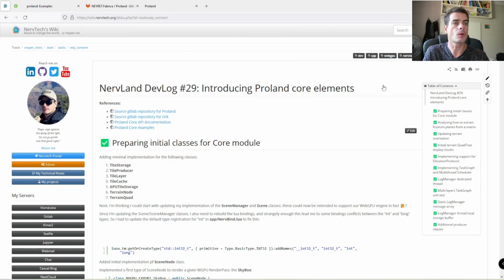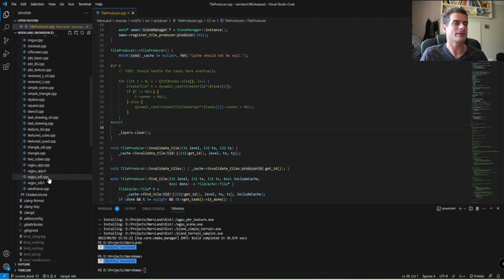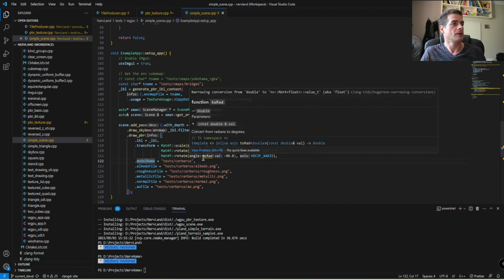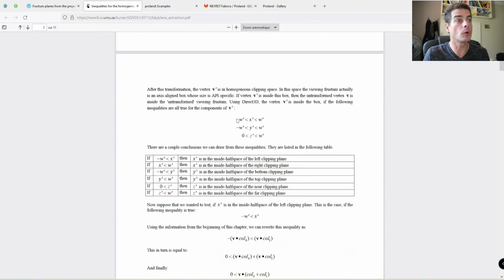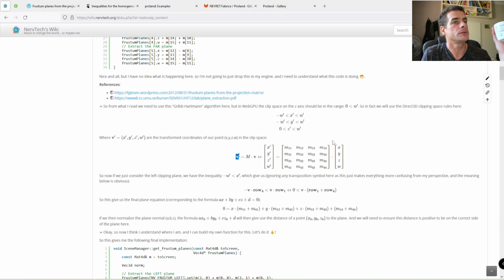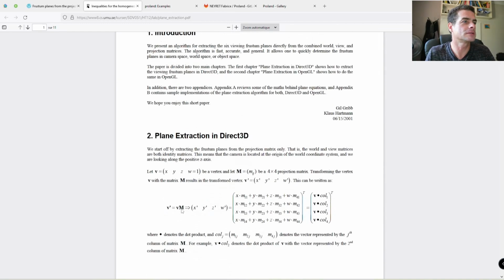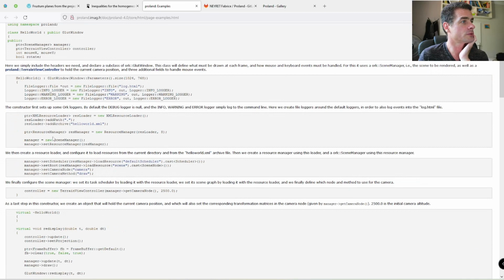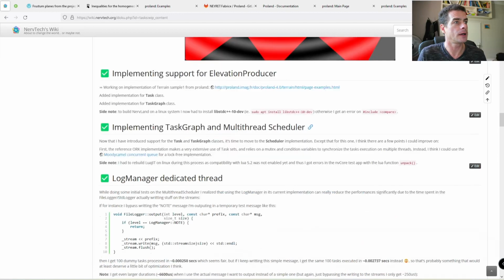DevLog 29A - Starting with ProLand Integration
Welcome back to another exciting installment of the NervLand Project Devlog! It's been a while since our last update, as I took a well-deserved vacation, but now I'm back with renewed energy and a burning desire to push the boundaries of 3D engine development. In this episode, we embark on a thrilling journey as we explore the integration of cutting-edge technologies into our beloved NervLand engine.

  One of the main highlights of this video is our deep dive into ProLand, a 3D engine known for its incredible Earth and planetary rendering capabilities. ProLand, created by the talented minds at Inria, has piqued our interest, and we're determined to take it to the next level.

  But it's not all smooth sailing. The task at hand is no walk in the park; it's a complex puzzle that requires precision, skill, and determination. We're on a mission to replace the aging OpenGL backend with the mighty WebGPU, a modern and powerful graphics API. This transition is no small feat and involves extensive code refactoring and careful removal of the OpenGL backend, which has been tightly integrated into ProLand.

  Think of it as a surgical operation on our engine, delicately extracting the old to make room for the new. It's challenging, it's intricate, but it's also incredibly rewarding 😄. We'll be sharing our progress and the obstacles we encounter along the way.

  We'll also explore the concept of scene management, a vital component in any 3D engine. We've introduced a high-level scene manager that simplifies the process of constructing scenes and managing rendering passes. This innovation promises to make the development of complex scenes more intuitive and efficient.

  But that's not all. We'll take a closer look at ProLand's impressive capabilities, from rendering terrains and oceans to dynamically processing elevation data and rendering vast forests. ProLand's capabilities are nothing short of breathtaking, and we'll showcase some of its most stunning visual achievements.

  As we progress, we'll tackle the challenge of raster plane extraction from matrices. This complex task becomes essential when dealing with the transformation of objects in 3D space, and we'll break it down step by step, making it accessible and understandable for all.

  The journey doesn't end there. We'll also delve into the world of task graphs and multithreaded scheduling, an essential part of optimizing our engine's performance. We'll ensure that our tasks are distributed efficiently, making the most of modern hardware capabilities.

  While we've made significant strides in this episode, our work is far from finished. Join us as we push the boundaries of 3D engine development, learn from our challenges, and celebrate our achievements. The NervLand Project is evolving, and we can't wait to share this journey with you.

So, fasten your seatbelts, grab your programming toolkit, and let's embark on this exciting adventure together. Thanks for being part of our development journey 👌!